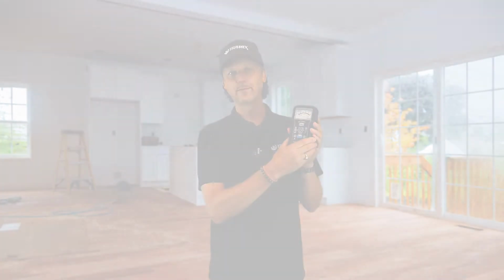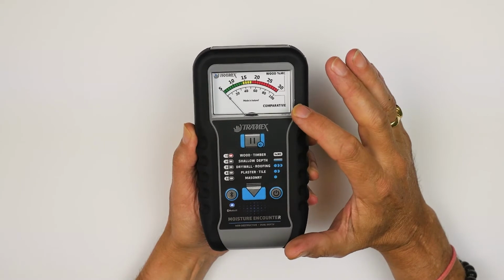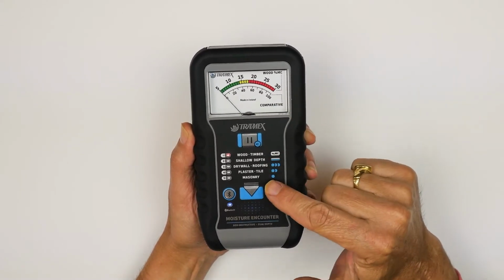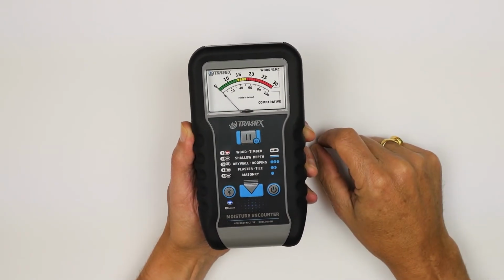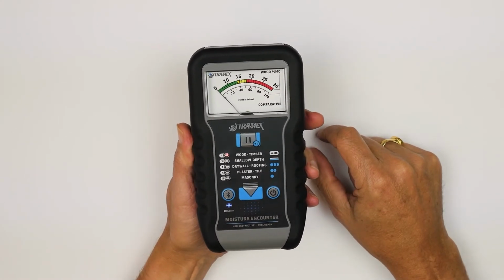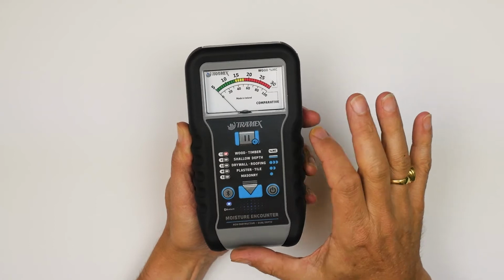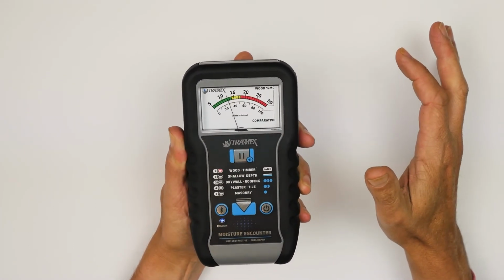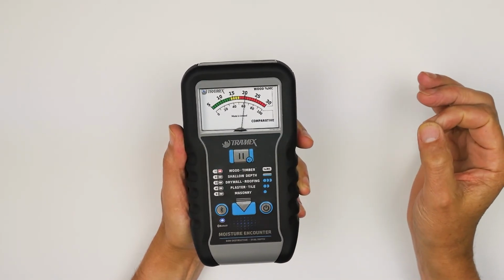How to use the Tramex ME5 Beeper, turn it on and off, and why you might want to.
In this video, we learn how to turn the Beeper on and off on the Tramex Moisture Encounter 5 (ME5).

The ME5 has a Wood %MC scale and a Comparative scale used for the Drywall-Roofing, Plaster-Tile, and Masonry settings.

The ME5 Beeper can be used in conjunction with the wood scale as an audio alert to signify potentially high wood moisture content above 18% MC. It can also be used to notify the user when readings are above 50 on the 1 -100 comparative scale.

When the meter is on any one of the bottom 3 settings it is suggested to use the comparative scale.  When using the meter in this way it is necessary to establish a “dry number” which makes the Beeper, which is based on the %MC Wood scale, often irrelevant.  By pressing the hold button twice consecutively you can easily turn off the beeper.  Conversely, by pressing the hold button twice consecutively again, you can turn the Beeper back on.

Controlling this feature according to which scale you are using will help avoid a “false alarm”.